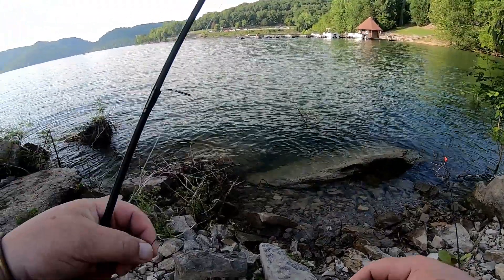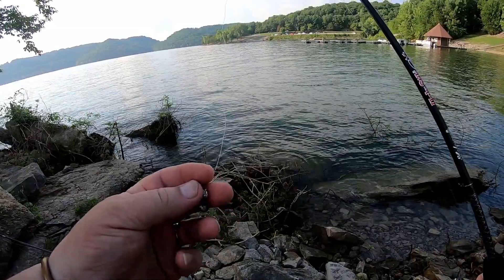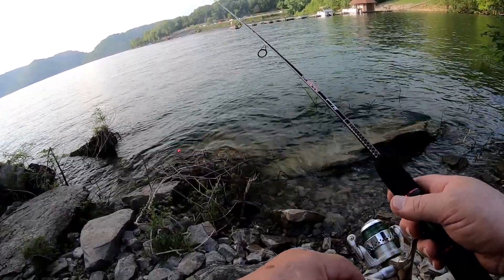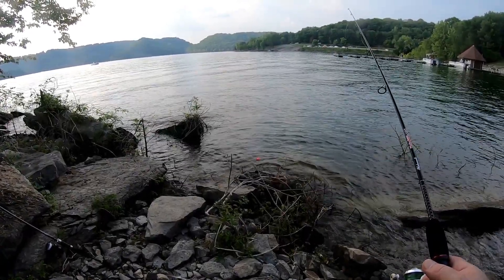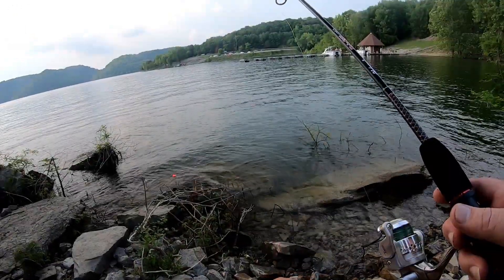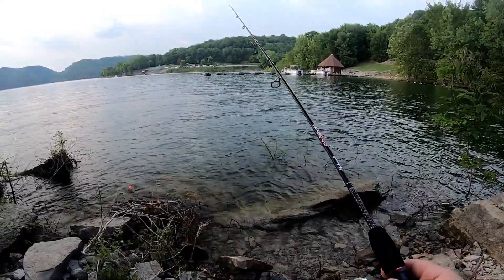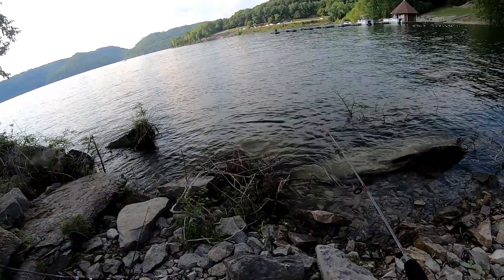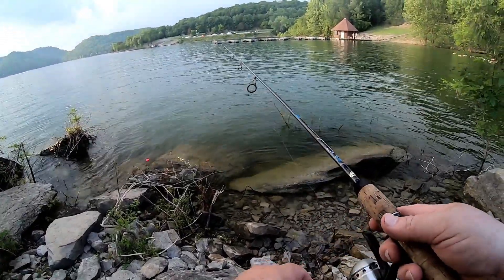Fishing At Edgar Evans State Park/Center Hill Lake/Smithville Tennessee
Trying out a new location on Center Hill Lake. It was a tough day. I got soaked but didn't fall in the lake. I tried Power Crickets, Honey Worms, but the Power Wiggler finally delivered.